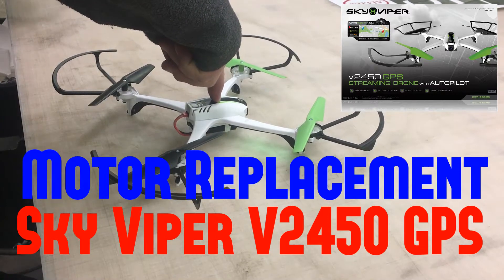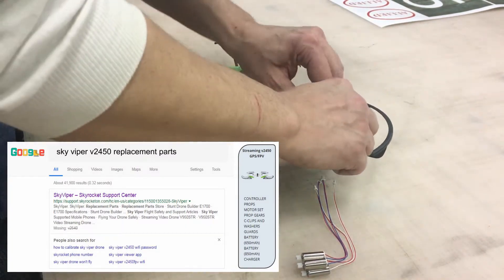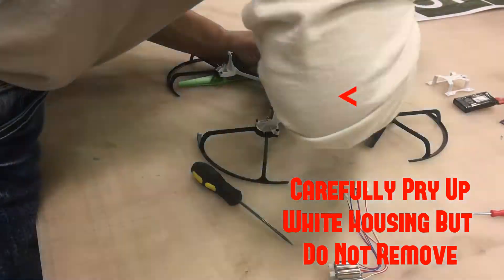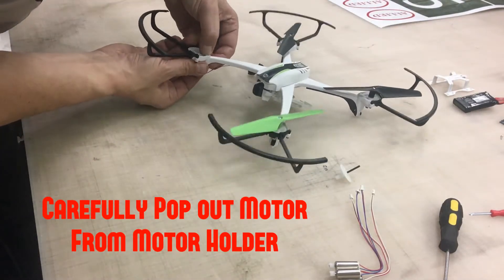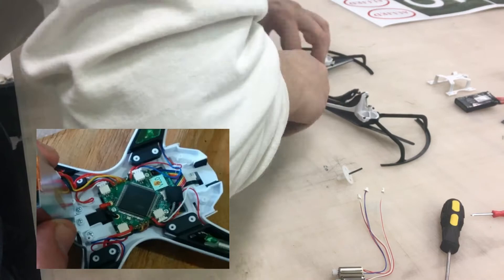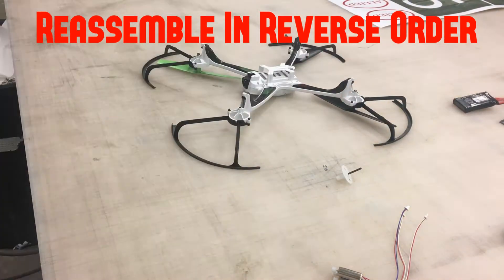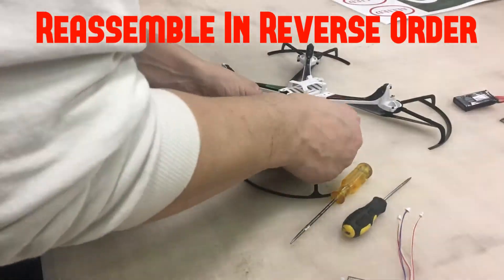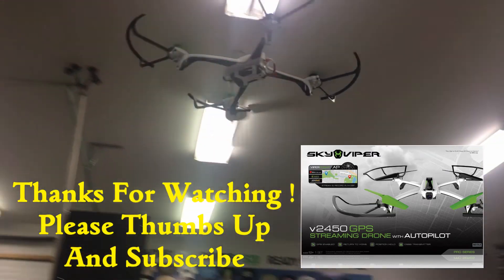Sky Viper V2450 GPS Drone Motor replacement.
Sky Viper V2450 GPS Drone Motor replacement. Super Easy to fix this Drone. Parts are very well priced.